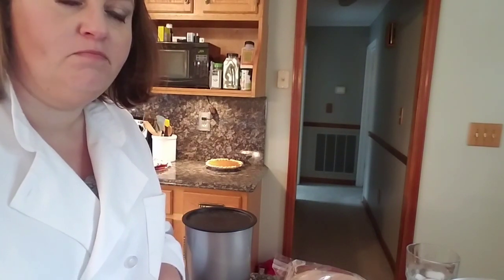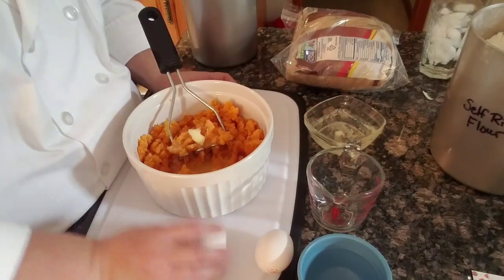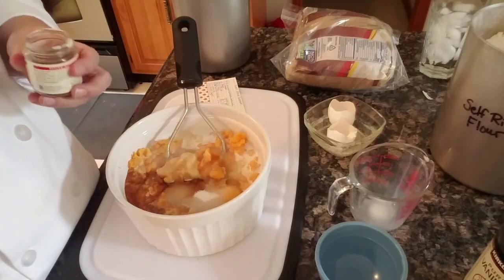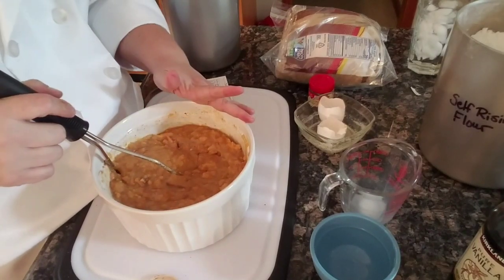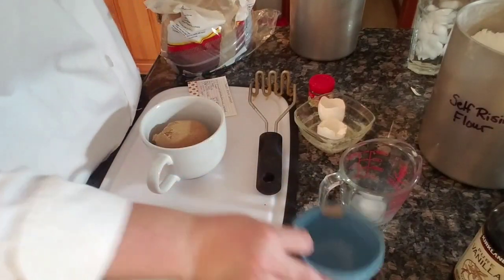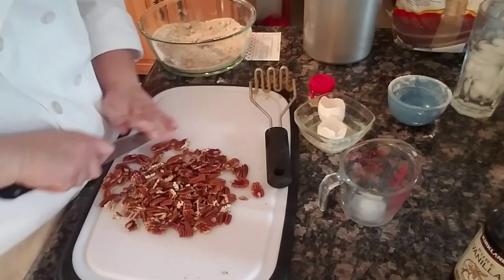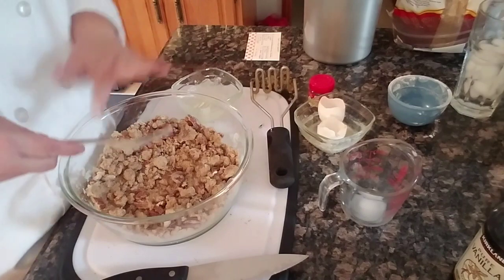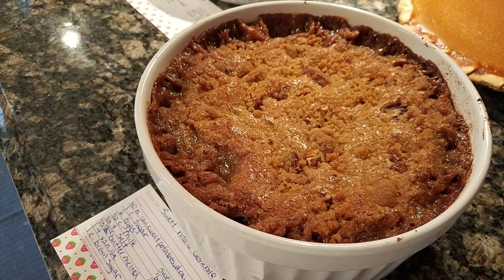Sweet Potato Casserole without Marshmallows | Thanksgiving Recipes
Sweet Potato Casserole with Crumb Topping

40 oz. can Sweet Potatoes (I like Bruce's), drained and mashed
1 c. sugar
2 eggs
1/2 c. milk
1/2 tsp salt
1 stick of butter divided
1 t. of vanilla
1/4 t. allspice
1/4 t. nutmeg
1/8 t. cloves
1/4 t. cardamom
1 t. cinnamon
1 c. packed brown sugar
1/2 c. AP flour
1 c. chopped pecans

Preheat oven to 350 degrees.  Butter a 2.5 qt or larger casserole dish.  Divide butter in to 2/3 and 1/3 of a stick and melt seperately. In a bowl, or the casserole dish combine the sweet potatoes, sugar, milk, salt, vanilla, spices, and 1/3 stick of melted butter.  Place in casserole dish if you didn't mix it there.  Make your crumb topping by combining, 2/3 stick of melted butter, brown sugar, flour and pecans.  Sprinkle on top of sweet potato mixture.  Bake in over for 35 - 45 minutes until browned on top and bubbly.